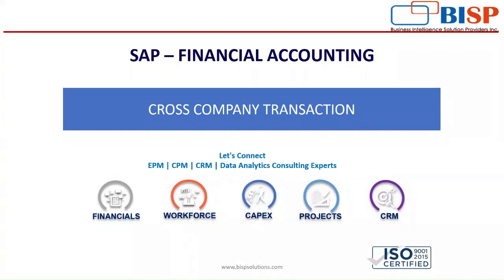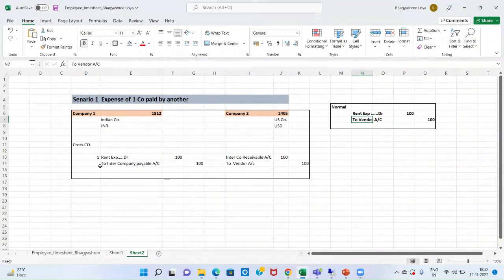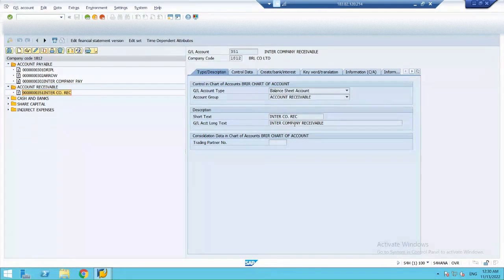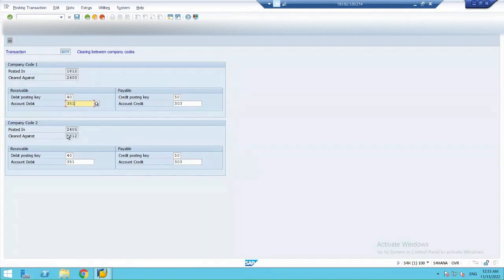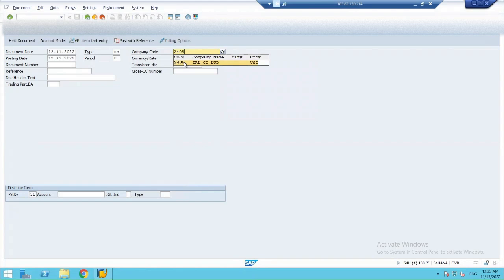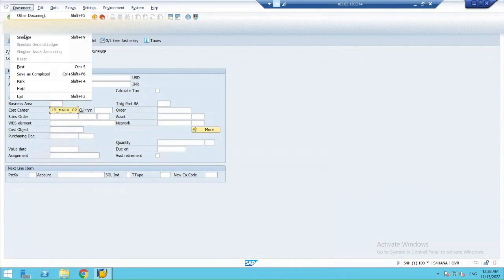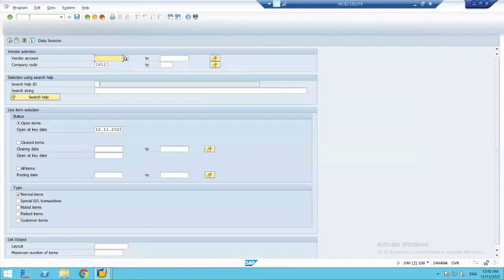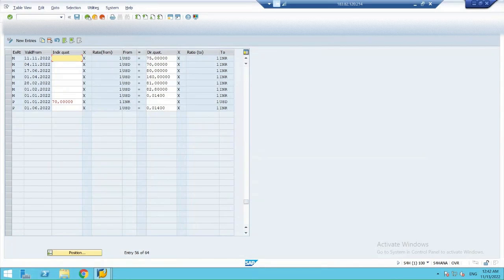Cross-Company Transactions in SAP | What is a Cross-Company Transaction?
SAP Fico Tutorial:
Learn  Cross Company Transactions in SAP
In this video tutorial, we will explain  What is a Cross-Company Transaction?